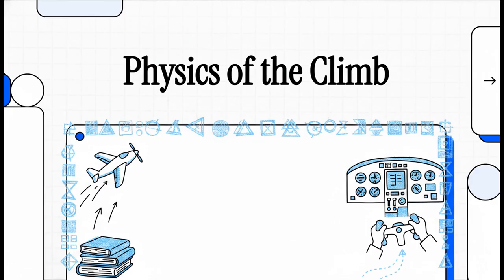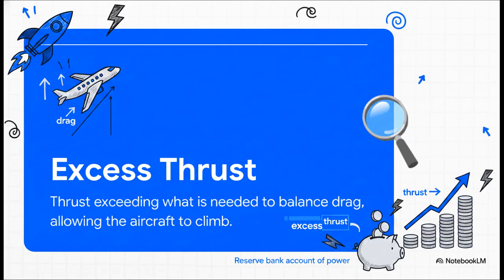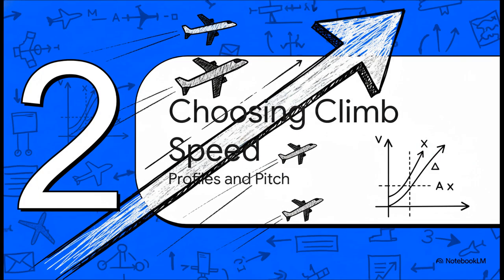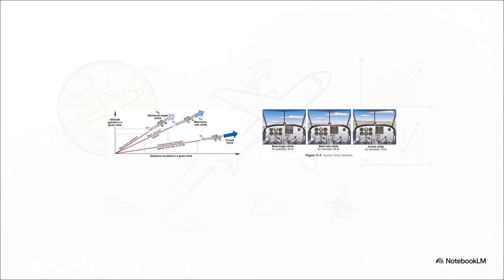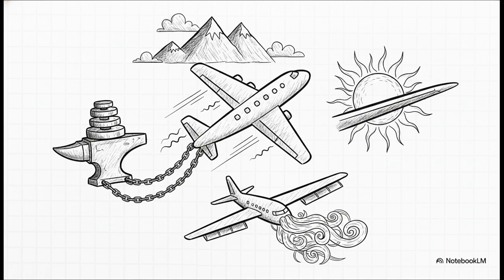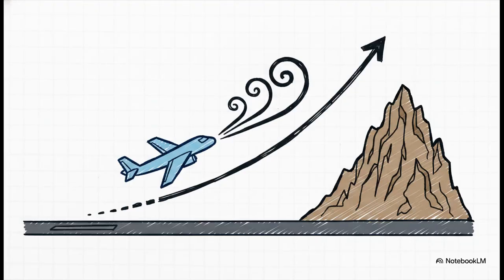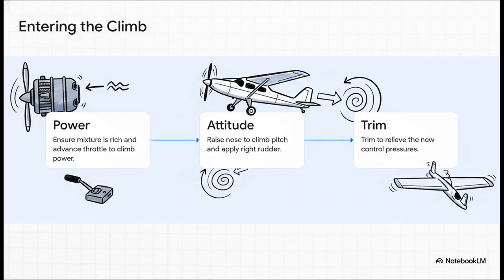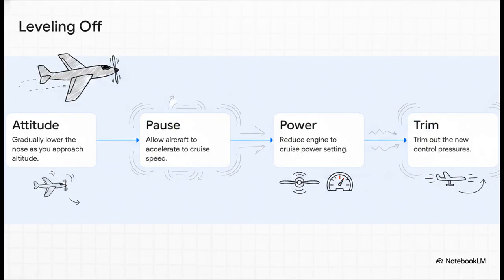Physics of the Climb